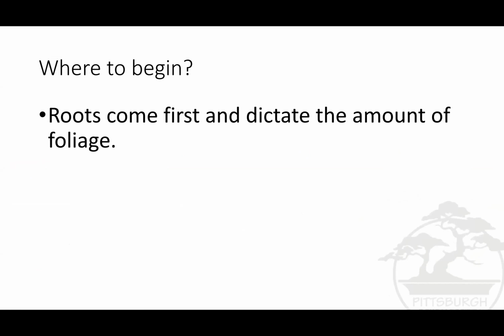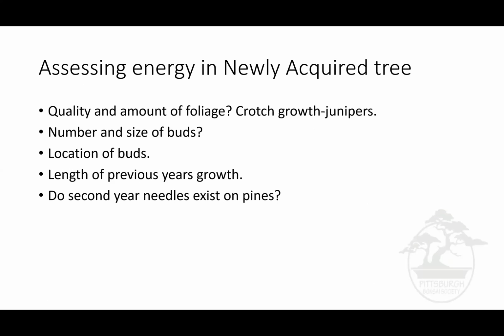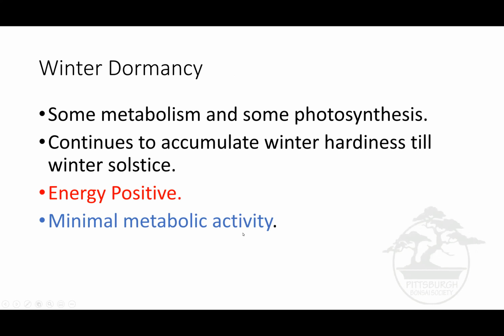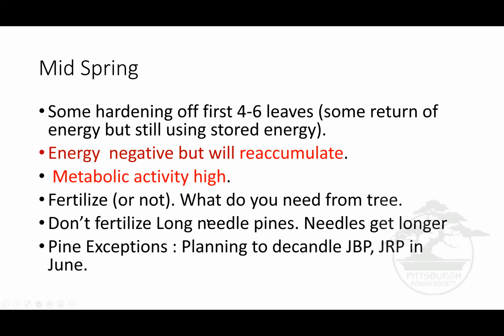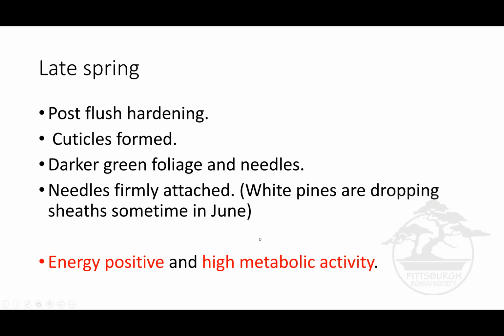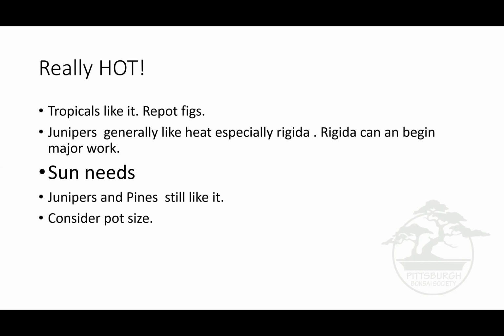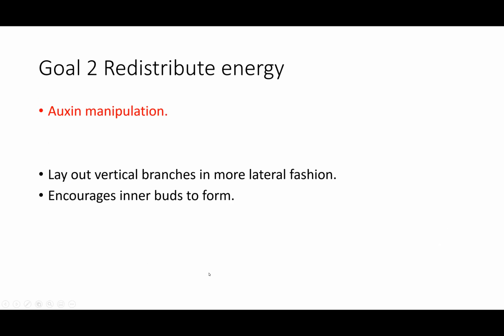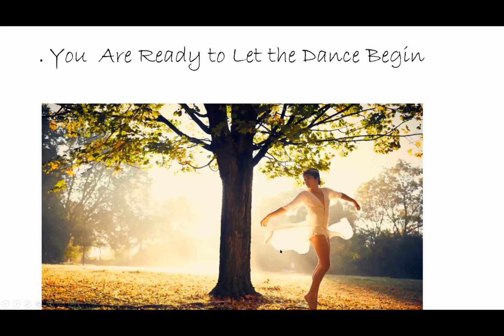Bonsai as Energy Management.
This is a recording of a zoom meeting we had in which Mike Stern presented information about why you can work on a tree at a particular time and ensure it will recover and thrive. It is based on the idea of managing the energy the tree has and creates as it grows in various ways at different times of the year.  Thinking in terms of energy management is a general way to answer many questions of the form, "Can I do this to my tree and when is the best time to do it?".